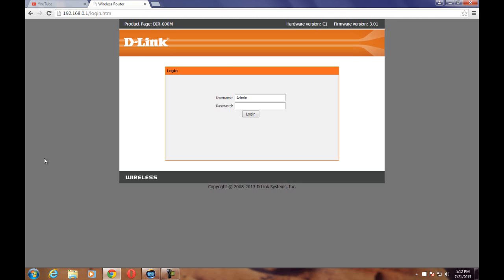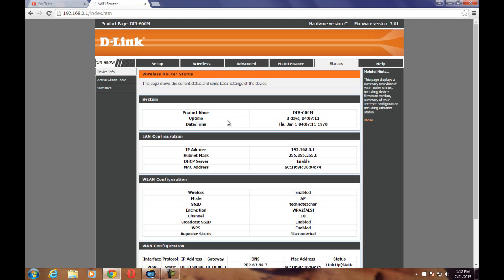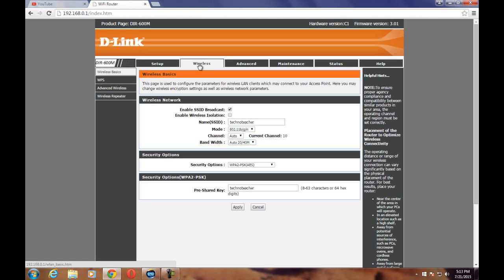HOW TO CHANGE WIFI PASSWORD OF ANY ROUTER ?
Hi everybody!, in this video, I  am going to show you, how to change the password of your wifi connection.

Please have your wifi connected with your device and open any web browser and type 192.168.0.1and press enter.

You should be redirected to D-link login page.

Your username should be admin and password should be left as blank unless you or your network administrator have set up a password.

If you don't have your login credentials please view our video " how to reset your username and password of d-link login page"?  / "how to reset d-link router"?

Once you login you can find a tab named wireless.

Click on that tab, you can see your username and password.

Change them for any username and password you like.

Once you are done with all the necessary changes click apply and your settings will be saved.

That's it close the browser and from now on you need to login with your new password.

If you have any problem using this feature please comment on the video so that we can get back to you.

Tips:
You need to obtain information about your Internet's connection type, account credentials and static IP configuration from your Internet service provider.
If devices within range are unable to access the Internet after connecting to the network, confirm that the modem is connected to a coaxial cable and that the cable is connected to a working outlet.
Configuration steps may vary depending on the model and age of the router. On some models, for example, you may need to click "Next" to move from screen to screen when using the initial setup wizard.
Warnings
Failing to secure a wireless network may allow others to access the network without permission.
Required Items
Ethernet cables
References
D-Link: DIR605L , Cloud Router: User Manual